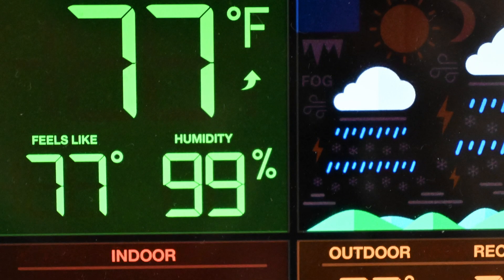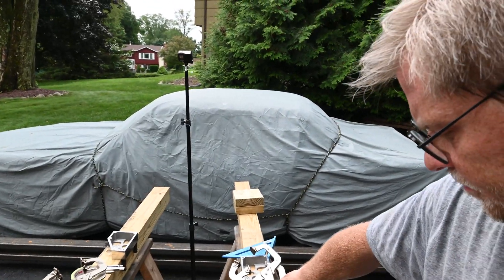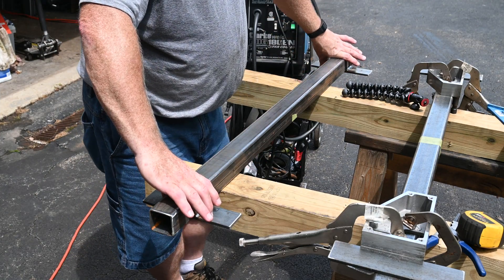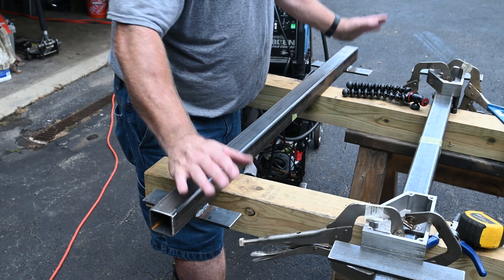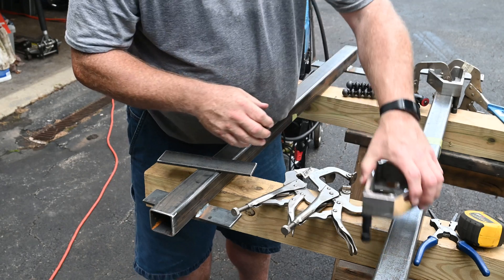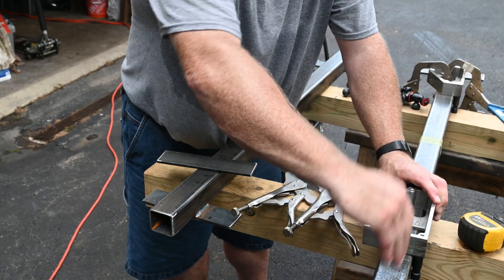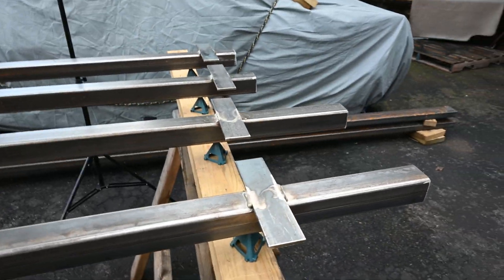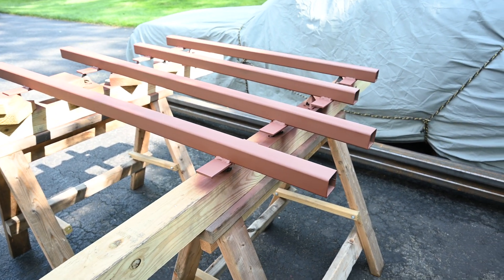Designing and Building a Classic Mustang Body Jig - Part 5 |Mustang Frame Jig | Mustang Chassis Jig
This video is part 5 in a series of videos I am doing on designing & building a body jig for a Classic Ford Mustang, also sometimes called a chassis jig, or frame jig. Body jig is probably the most accurate as the Mustang does not have a frame, it is Uni-body construction. The purpose of the body jig is to keep the important locating points of the body where they are supposed to be as you cut out rusty metal out  to replace it.

The main frame of the Jig is going to be built out of 2"x4" rectangular tubing. Four swivel casters will allow it to be moved as needed, and when set up it will stand on 8 - 2"x2" tubing legs with leveling feet. Each of the mounting brackets / supports will be made from 2"x2" square tubing and have 2"x1/4" 'feet' that will get clamped to the top of the main frame .

In this video I am fabricating four jig mounting  attachments; two for the front and rear of the car, and two for mounting the rocker panel pinch welds to the jig.

 If you have any questions or comments, leave them below and I will do my best to answer them!